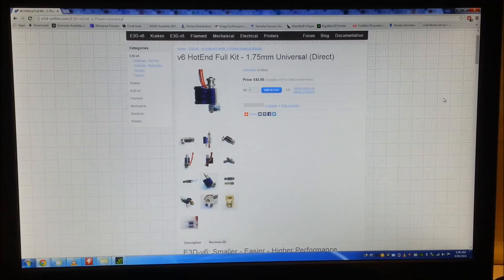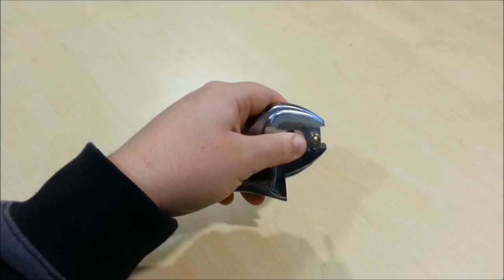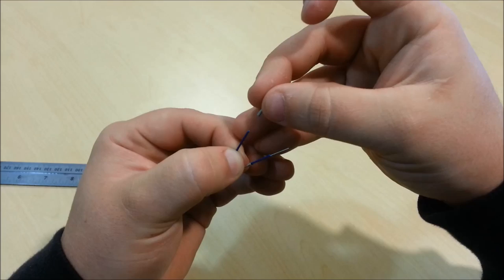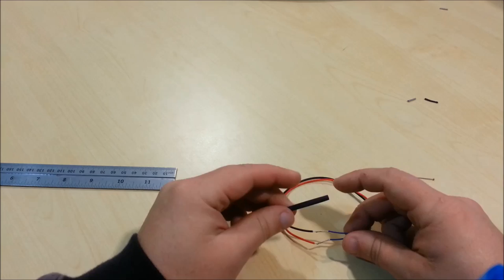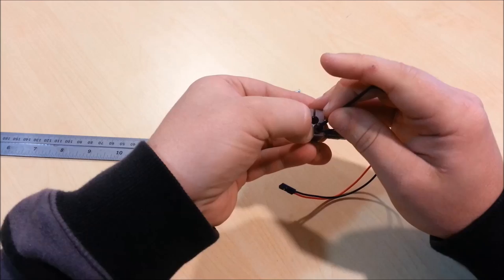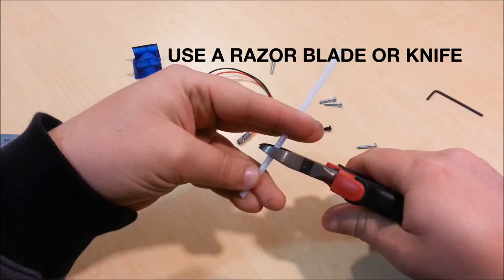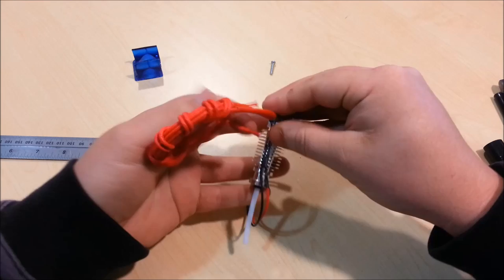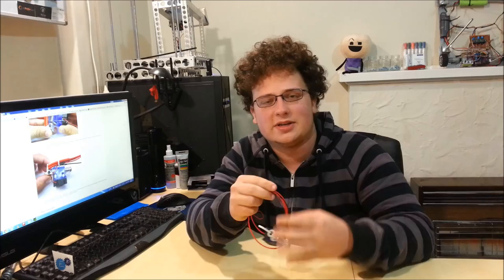E3d v6 1.75mm Universal Hotend - Assembly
This video gives a detailed breakdown of assembling an e3d v6 3D printer hotend. The instruction being followed can be found here:

Any feedback or suggestions for improvement are welcome! I'm quite new to making youtube videos and want to improve.